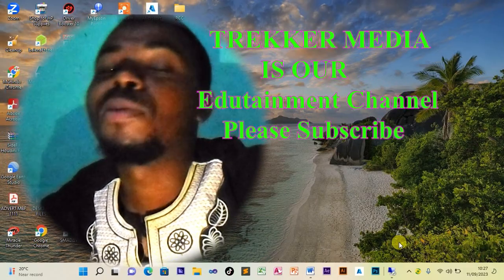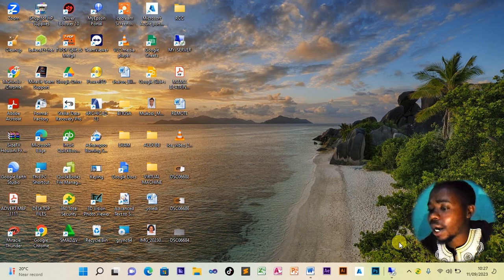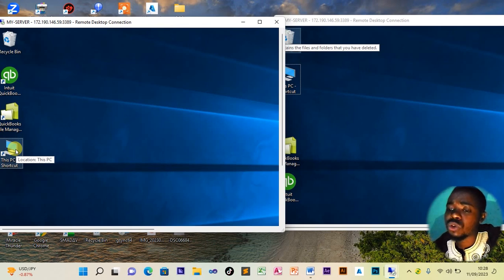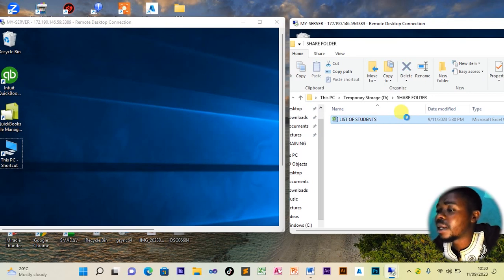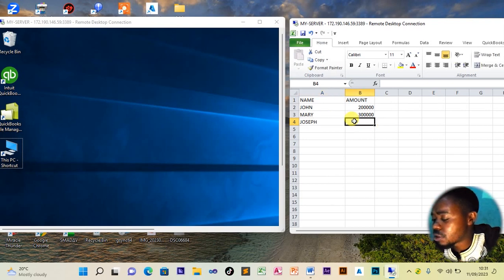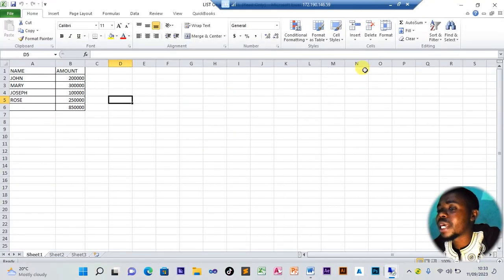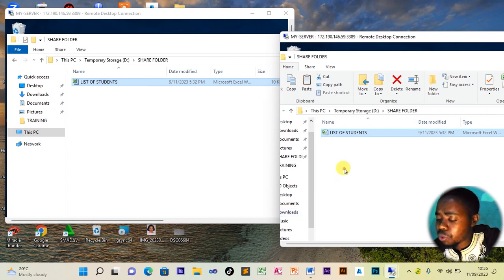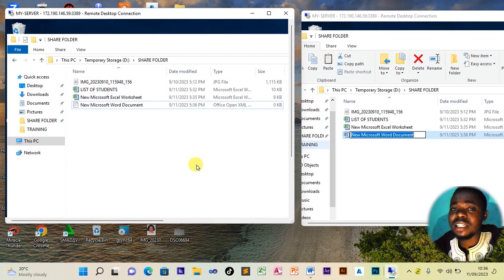How to share files on remote desktop